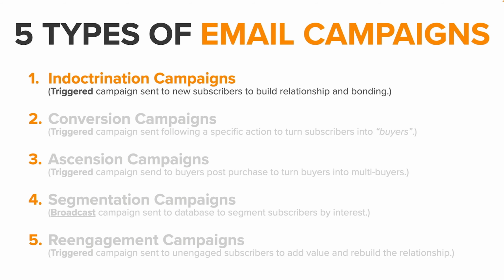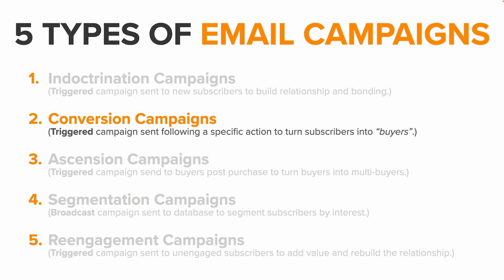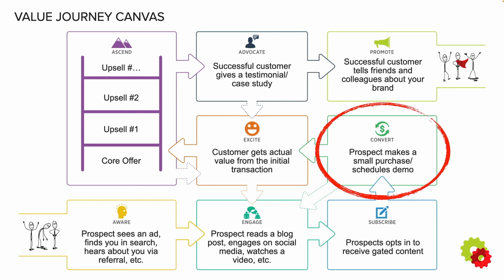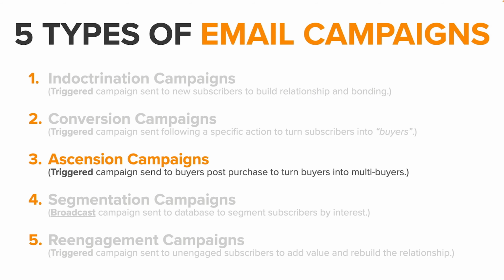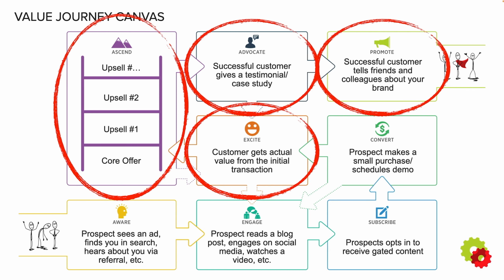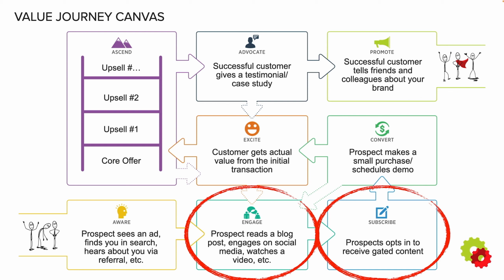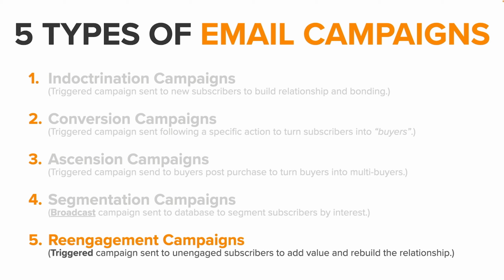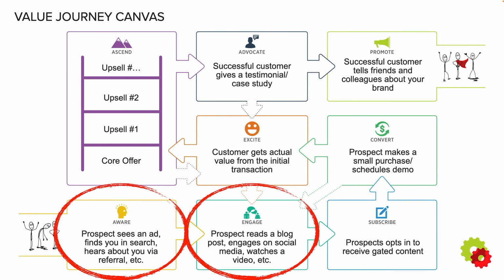2 1 2 ph nTypes of Email Campaigns V2